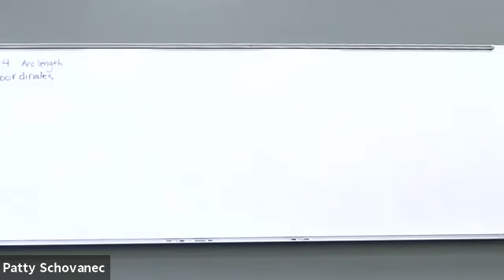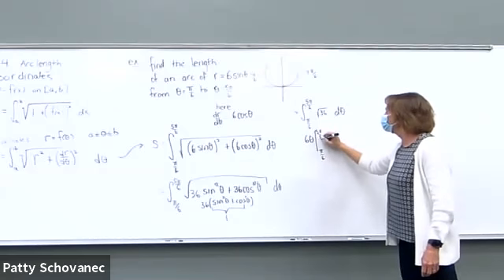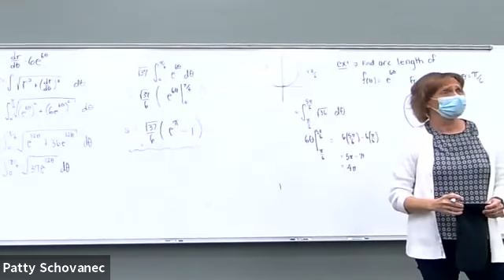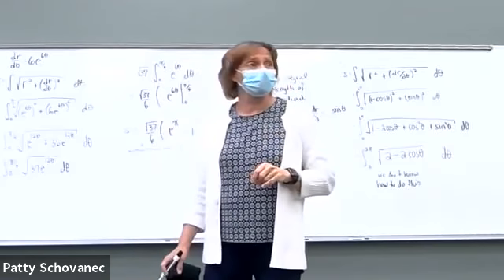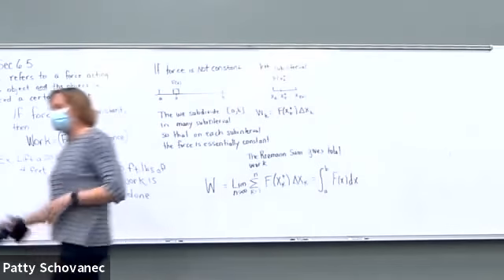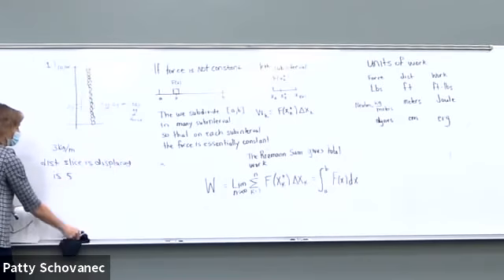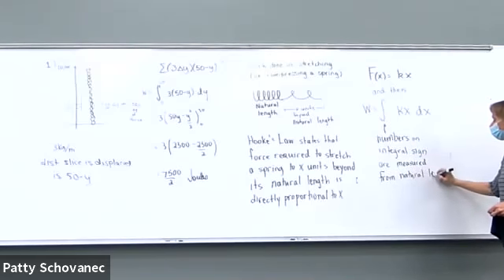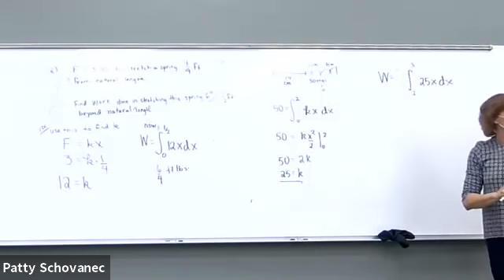Schovanec M1452 Sec 6.4 examples; Sec 6.5 Work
Arc length examples in polar coordinates
Work as an integral
Work done in stretching a spring